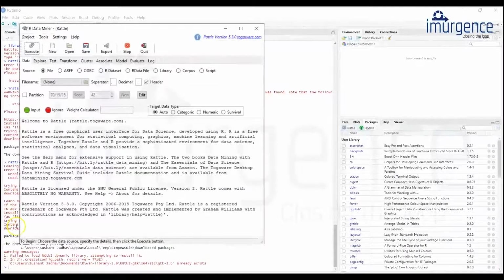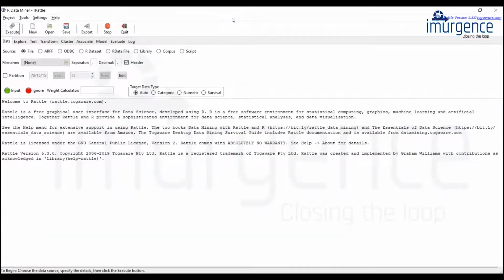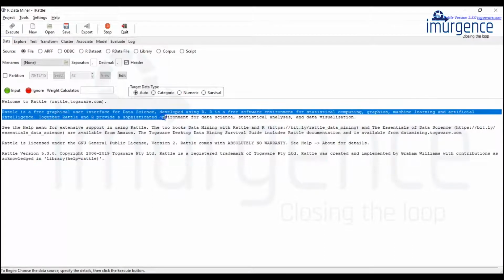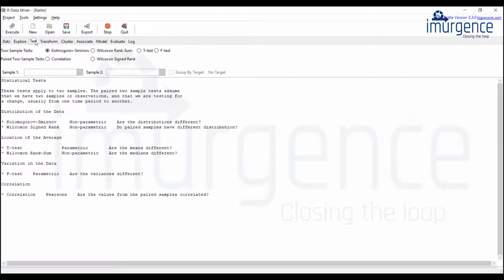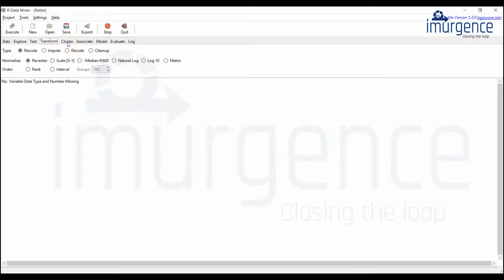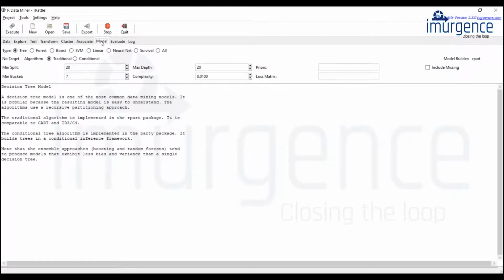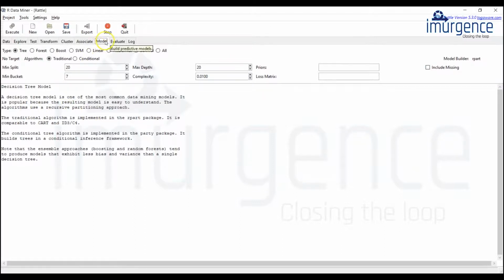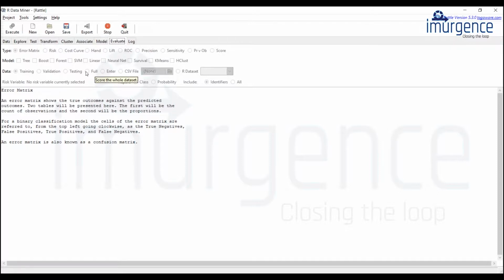Visual Analytics | Understanding the Rattle Interface 1.3 | Visual Analytics Tutorial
Digital